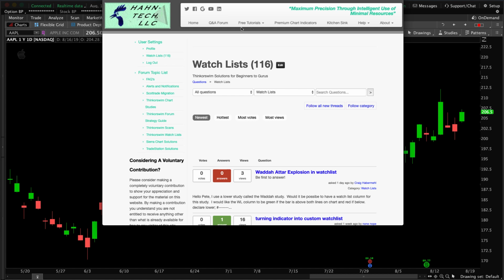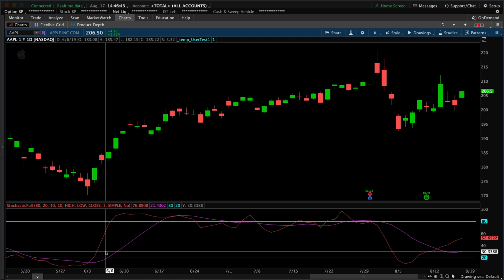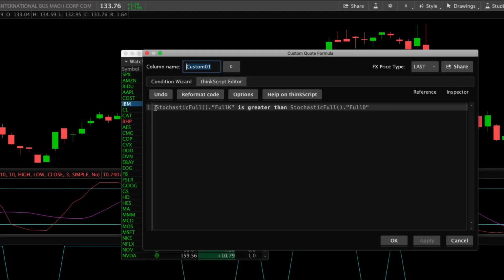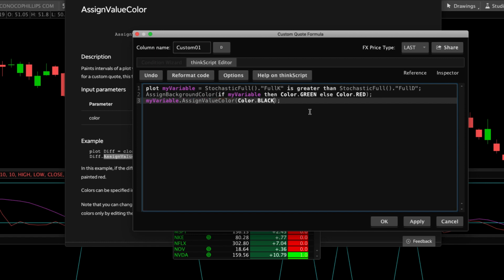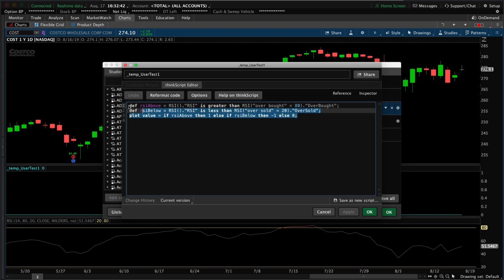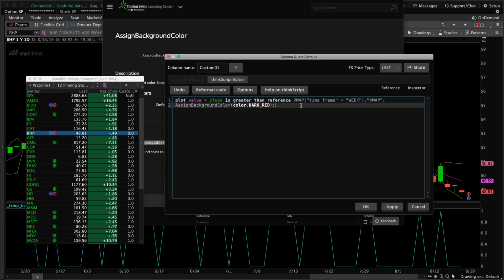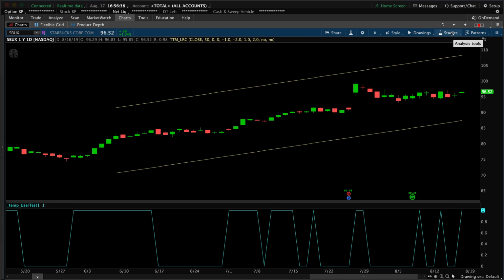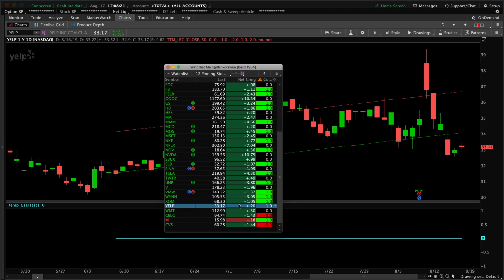Thinkorswim Condition Wizard Watchlist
Build your own customized color-coded watchlists in Thinkorswim using the Condition Wizard. Color the background and values in your watchlist based on your favorite chart studies. Review hundreds of stocks at a glance. No more thumbing through endless charts to find your "needle in the haystack".

The Condition Wizard in Thinkorswim does all the hard work for you. Just a few clicks of the mouse and the Thinkorswim Condition Wizard creates your code for you. Learn how to write a very small amount of code to dynamically set the colors of the background and text in your custom watchlist columns. I walk you through it step-by-step. Several examples included. By the end of the video your mind will be exploding with new ideas on how to apply these techniques.

Examples included in this video:

* Stochastic FullK above FullD
* Price above or below VWAP
* RSI overbought or oversold
* TTM Wave
* Mystery Bonus!

View videos from the Thinkorswim Watchlist category to learn more advanced methods of customizing the watchlist. Download free code with each of our free tutorial videos. See how easy it is to add custom columns for multiple time frames. Drastically reduce the amount of time spent searching for that perfect setup. Be sure to visit this link to the thinkorswim Watchlist category on the Hahn-Tech